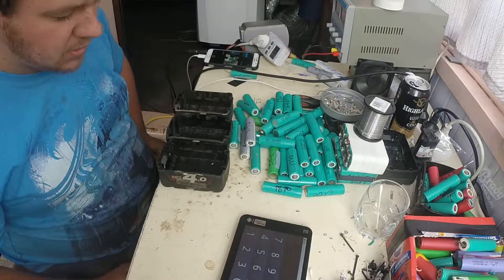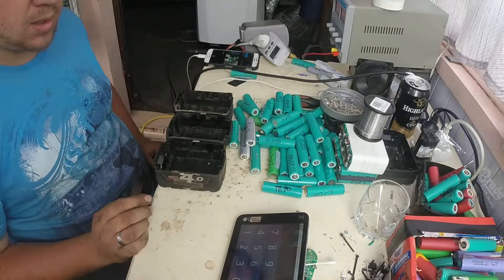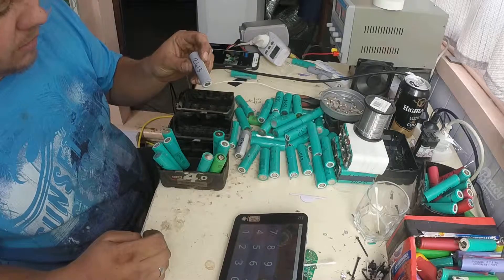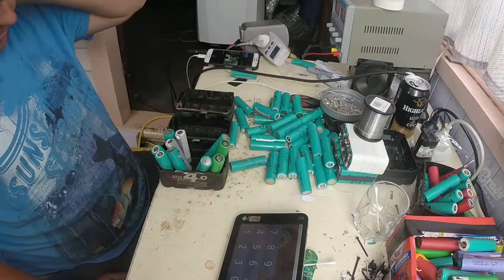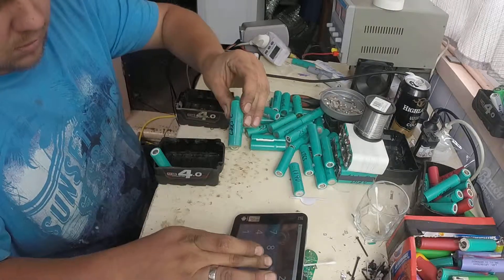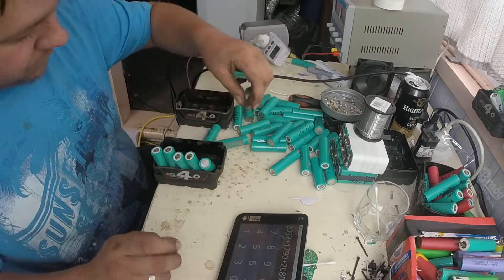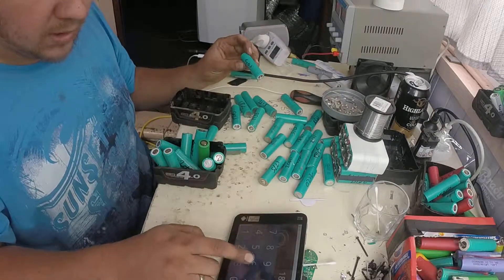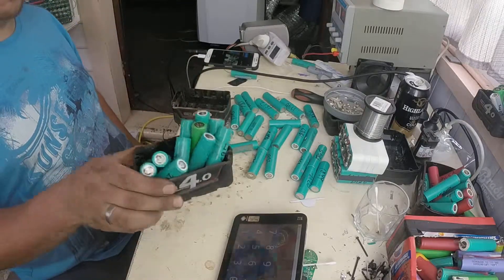TREK E BIKE BUILD MAKING EQUAL 21AMP BATTERY PACKS SAMSUNG 18650 CELLS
TREK E BIKE BUILD MAKING EQUAL 21AMP BATTERY PACKS 13 PACKS TO MAKE A 13S10P BATTERY

SAMSUNG 18650 CELLS FROM AEG AND MILWAUKEE 18V PACKS